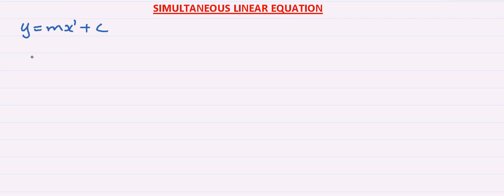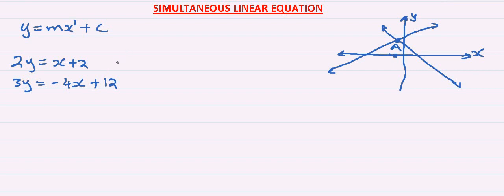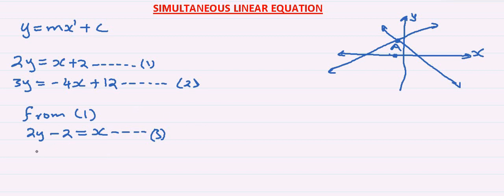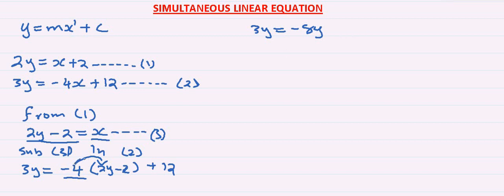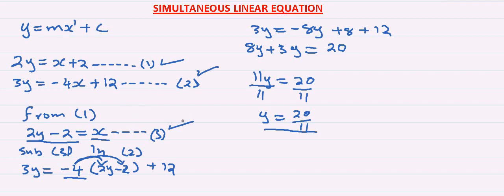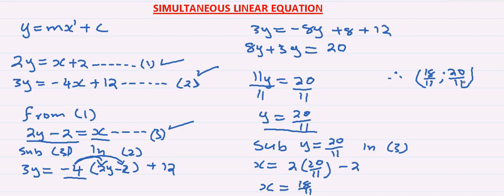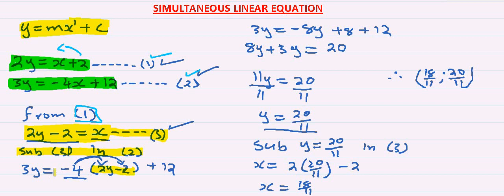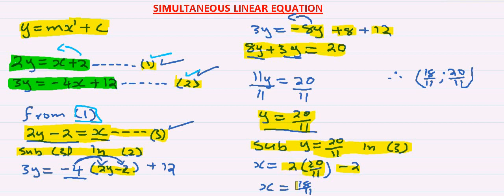GRADE 10 SIMULTANEOUS LINEAR EQUATION BY SUBSTITUED ENGLISH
SIMULTANEOUS LINEAR EQUATION GRADE 10